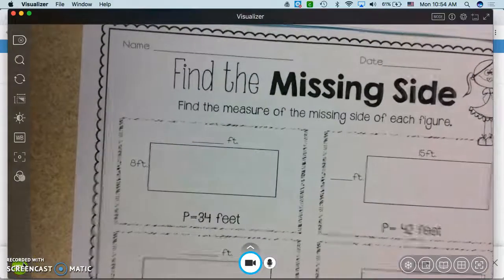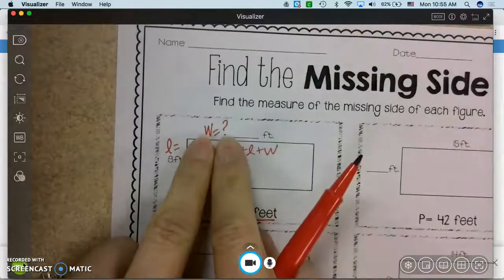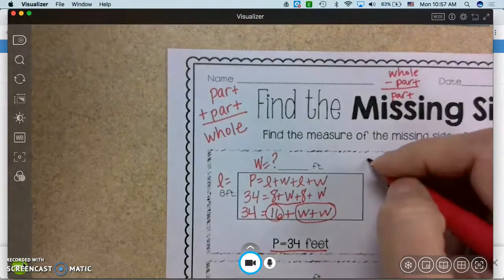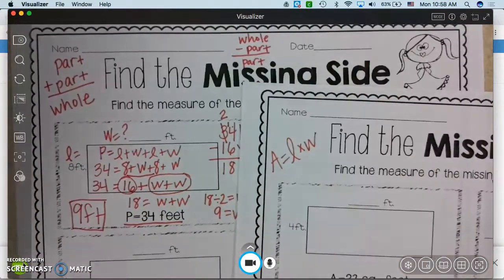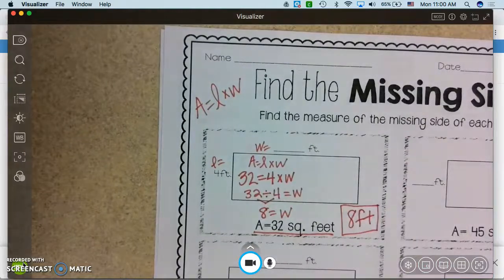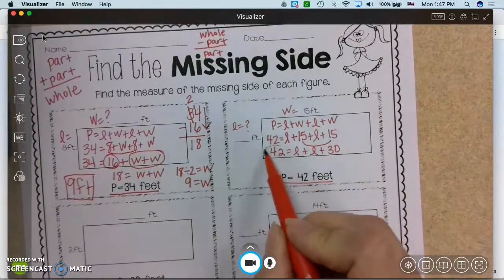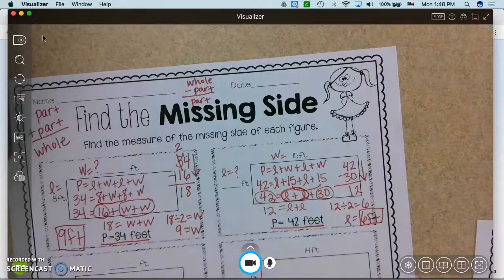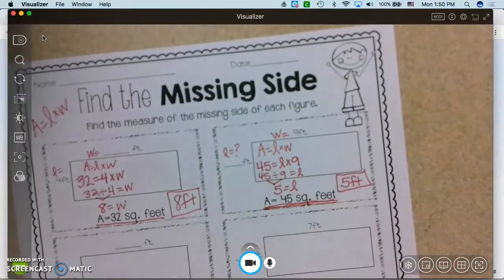Find the Missing Side Perimeter & Area